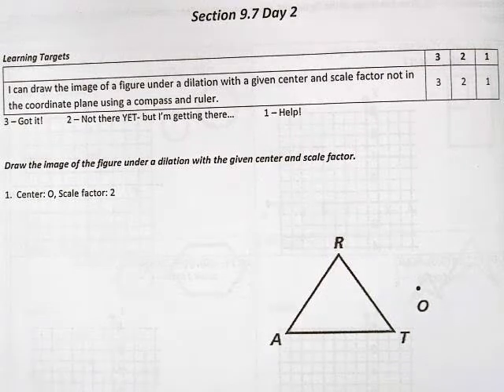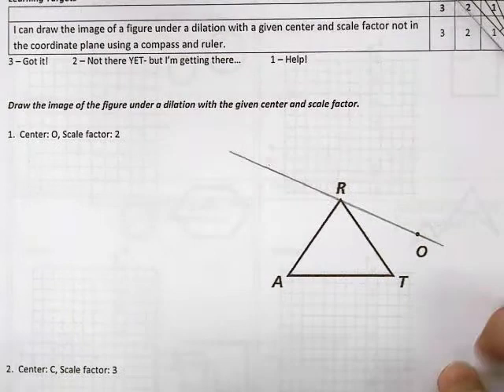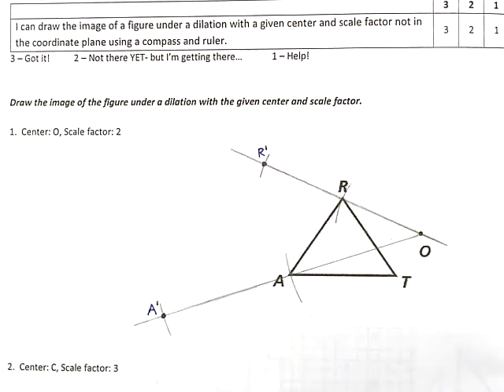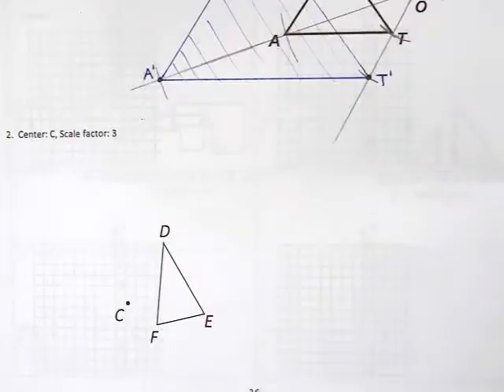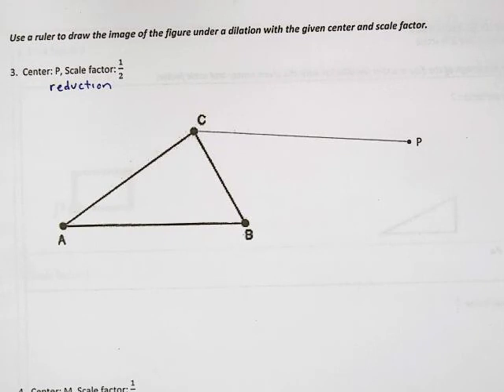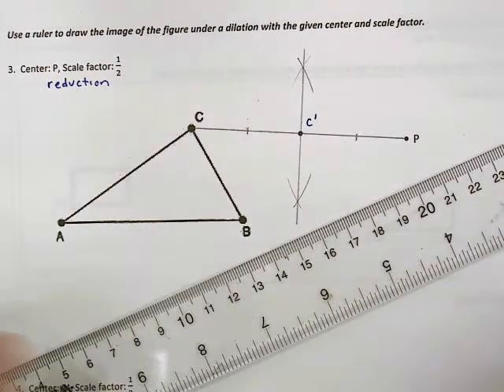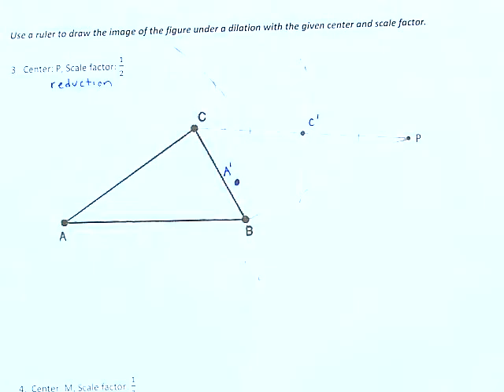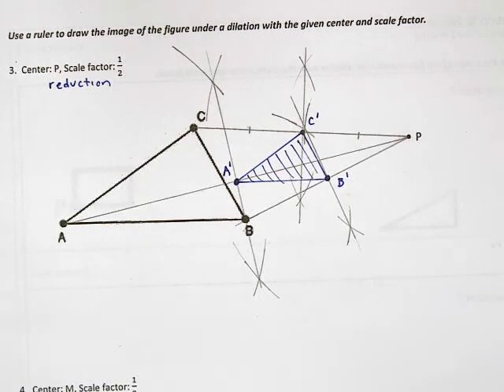Section 9.7 Day 2 - More Dilations!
Today, we continue our work with dilations and focus on performing dilations with compass and straightedge